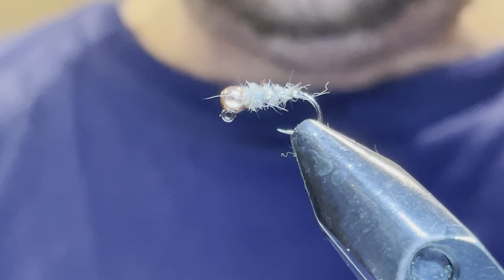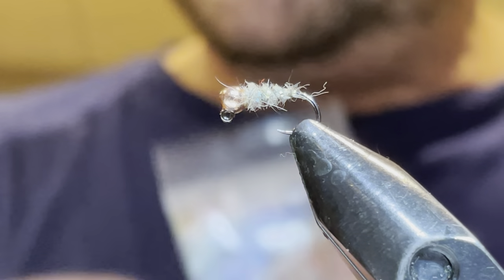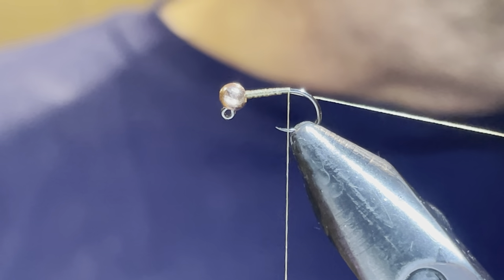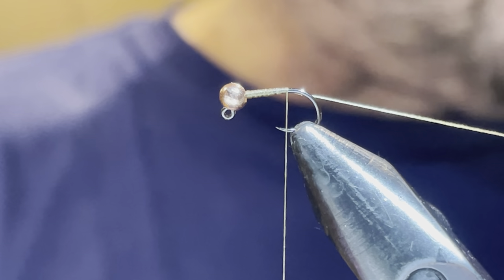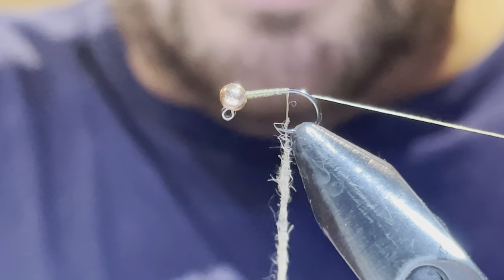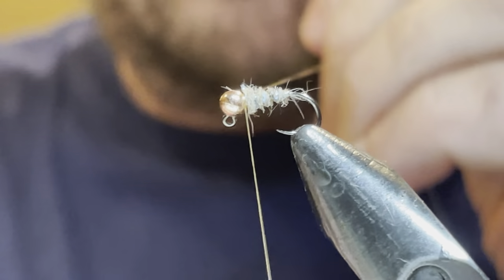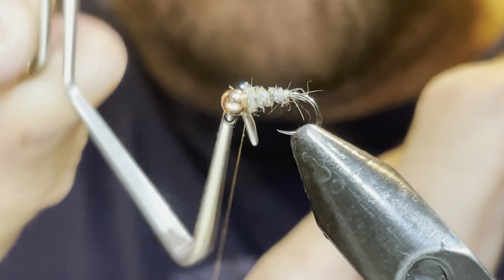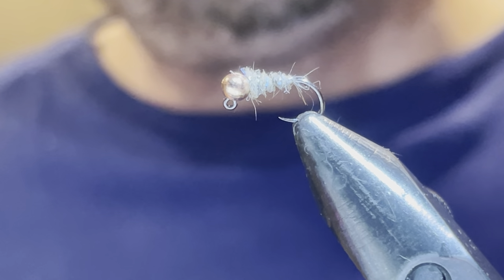How to make a Walt’s Worm SEXY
Welcome to Trout Strike's fly tying tutorial on the Sexy Walt’s Worm! In this video, we'll show you how to tie this highly effective Euro-style nymph that is sure to attract trout. Follow along with our detailed step-by-step guide and learn how to craft this versatile fly.

Materials Used:

Hook: Size 16 jig hook
Bead: 2.8mm slotted tungsten bead
Thread: UTC 70 Tan Thread
Body: Wapsi Light Hares Mask
Ribbing: UTC Mirage Opal Tinsel
Why the Sexy Walt’s Worm?
The Sexy Walt’s Worm is a proven nymph pattern that imitates various aquatic insects, making it a favorite among anglers. Its natural appearance and the added flash of the opal tinsel ribbing make it irresistible to trout.